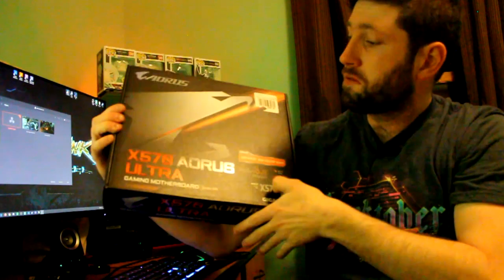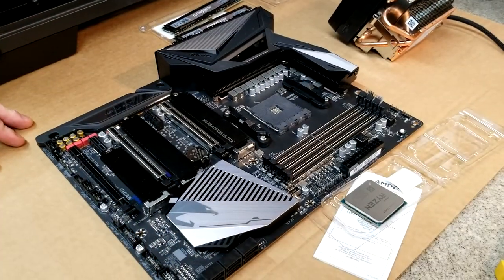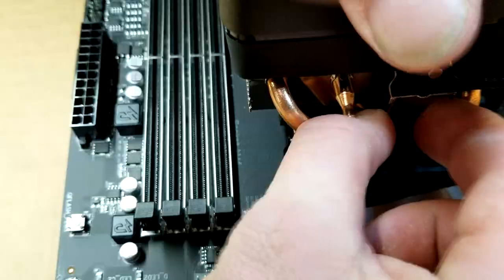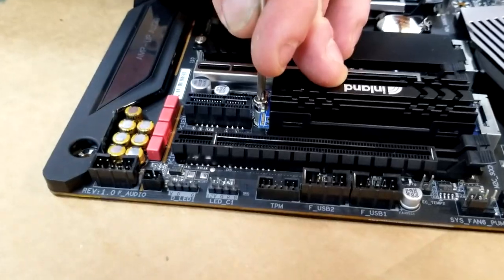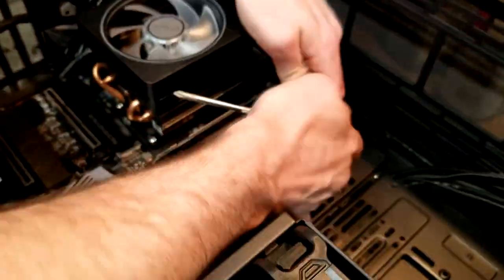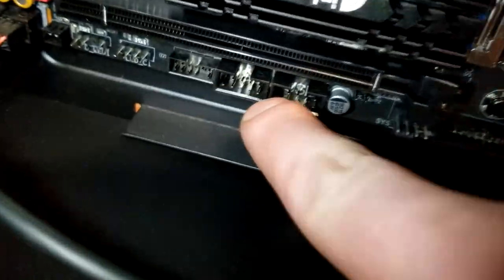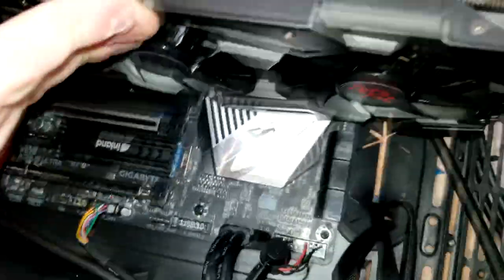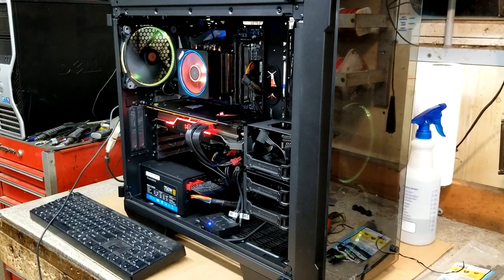First PC Build | AMD Ryzen 7 3800x | Red Devil RX 5700xt | x570 Aorus Ultra Mobo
Whats going on everyone!? Sharpness here with a new PC Build video that im super stoked on! We walk through the build process and talk a little along the way!

PARTS LIST:
AMD Ryzen 7 3800x @ 3.9Ghz
Powercolor Red Devil RX 5700xt @ ~2010Mhz
Gigabyte x570 Aorus Ultra
Crucial Ballistix Sport 2x16Gb
Powerspec 750watt 80+ Gold Rating
Inland 1Tb NVME M.2 SSD

Ill be doing some performance benchmarking with bad boy in the near future.